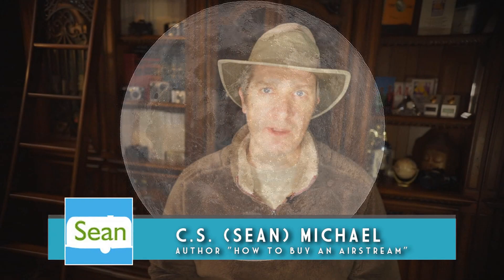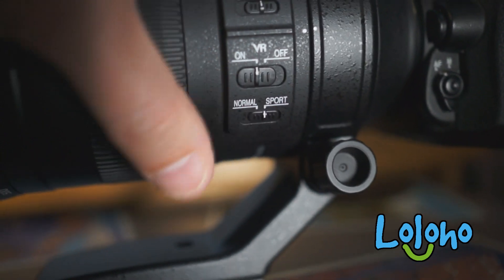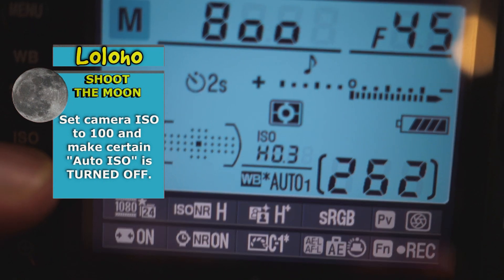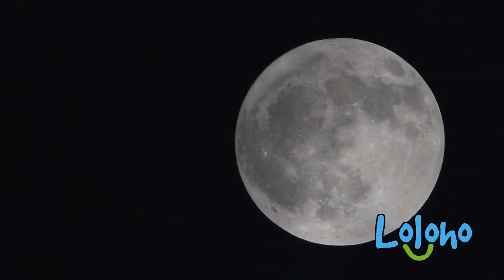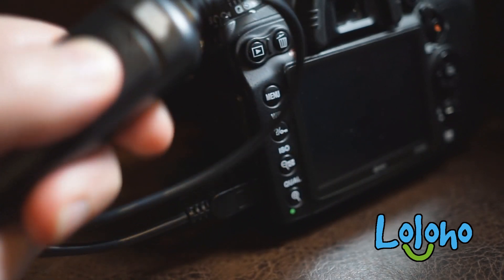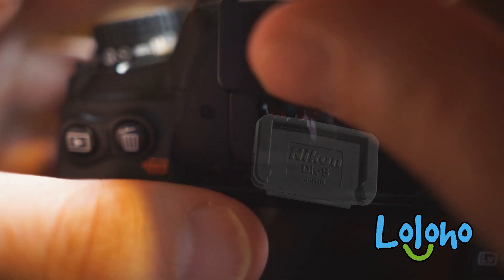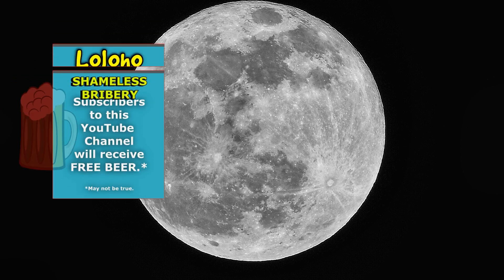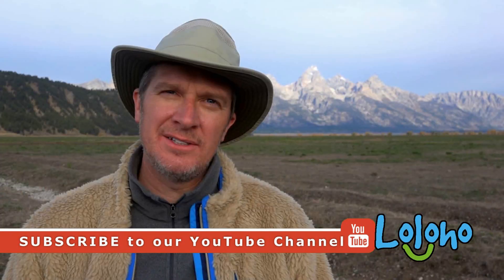How to Photograph the Moon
Nikon D5!!!